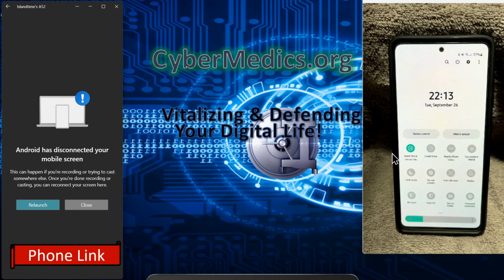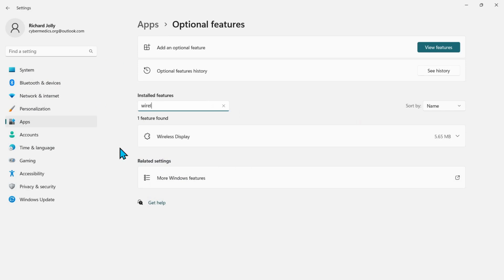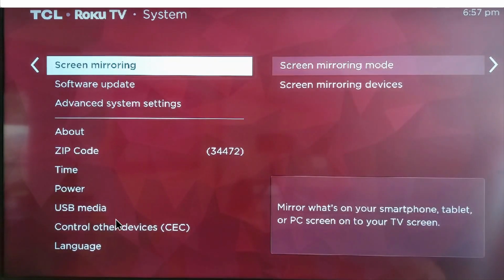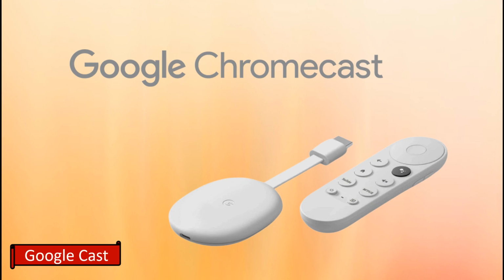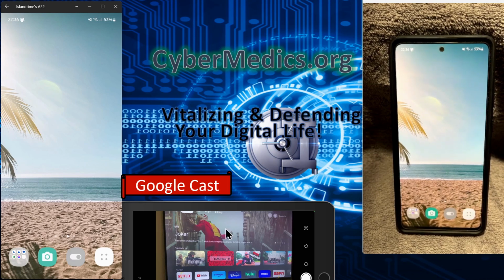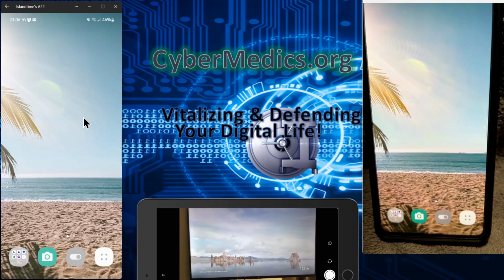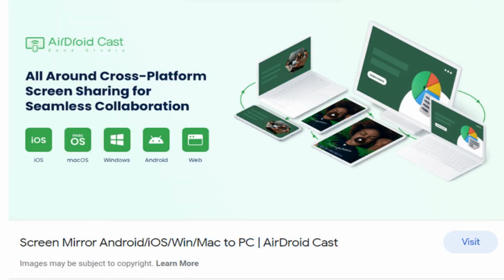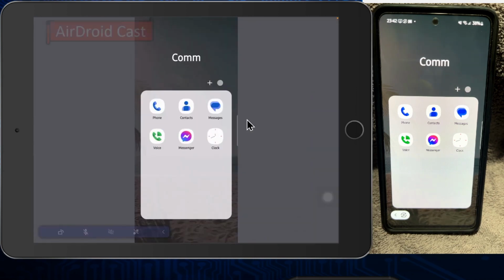Cast and Mirror Your Apple/Android phone to Any Device Easily Like A Pro!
How to cast and mirror phone to TV. In this video, we'll show you how to cast & mirror your Apple or Android phone to the TV, computer or tablet with AirPlay, Chromecast & Miracast. Cast & mirror your favorite videos, games, and apps to your big screen or computer. Casting and mirroring are useful for giving presentations, sharing your screen with coworkers for presentations/demos, watching movies, or playing games. We demo phenomenal tools (Reflector 4 & AirDroid) that allow sharing/mirroring to almost any screen on any operating system or device! Watch the video now to learn how to cast and mirror your phone to any device like a pro.

Time Codes:
00:00 Intro/Outline
01:00 Phone Link Android
01:57 Phone Link iPhone
02:31 Miracast Android
04:15 Roku Setup
04:47 Roku Mirror Android
05:37 Roku Mirror iPhone
06:23 Google Cast Setup
07:05 Fix Samsung Disabled Google Cast
08:55 Google Cast Mirror Android
09:49 Reflector 4 Mirror Android/iPhone
11:45 AirDroid Mirror Android/iPhone
13:47 Call to Action